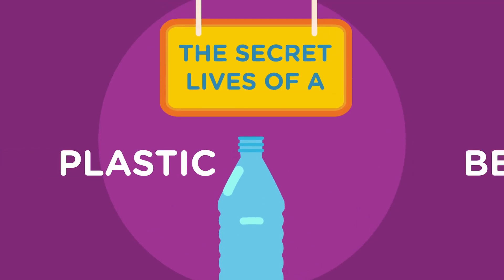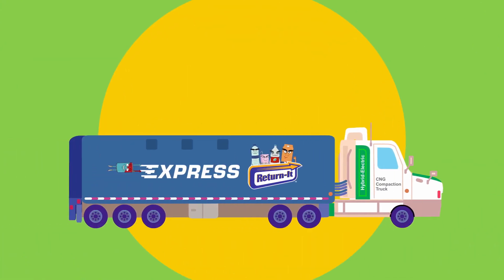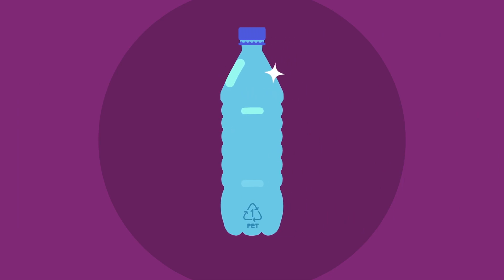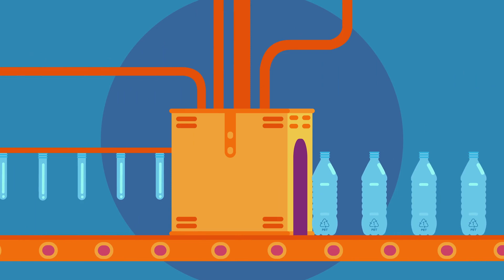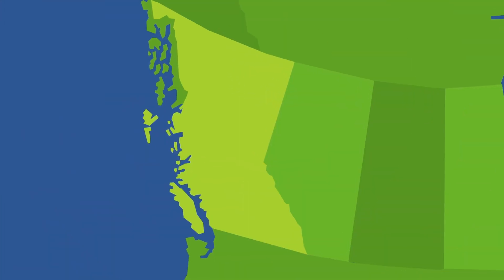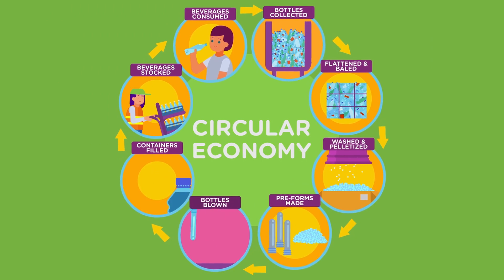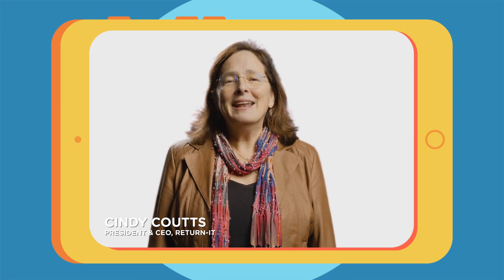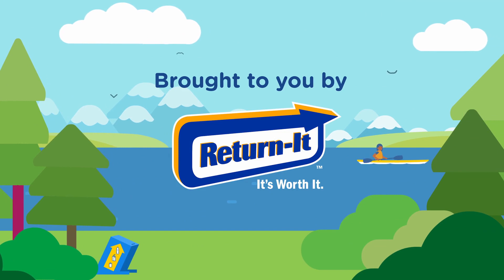Where Do Plastic Beverage Containers Really End Up?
Find out what happens to plastic beverage containers when you recycle them in Canada.